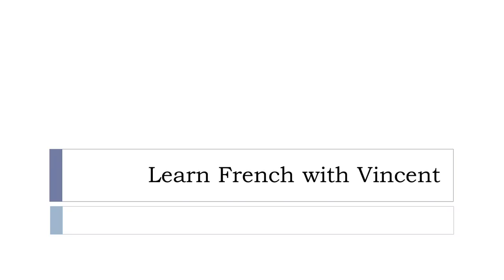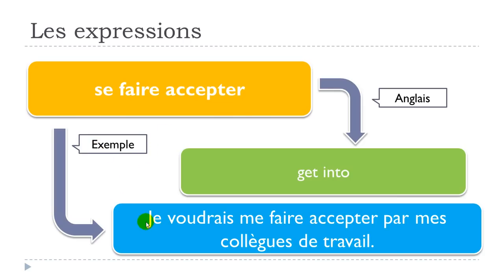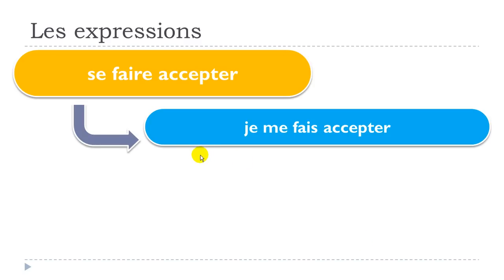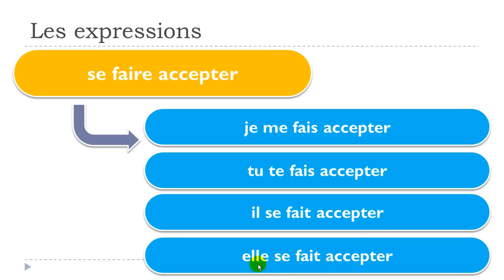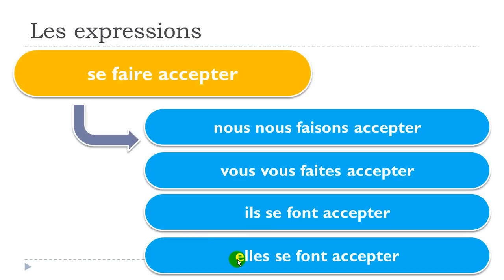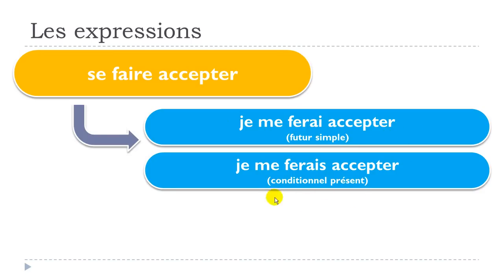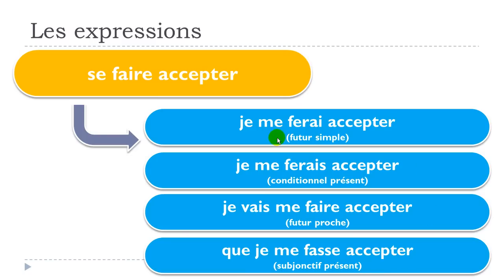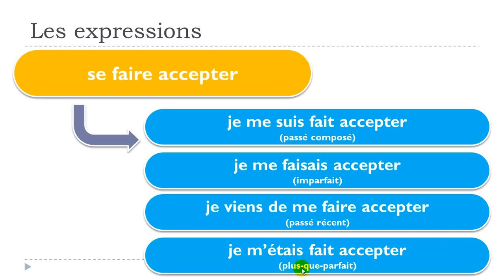Learn 1 French expression # se faire accepter